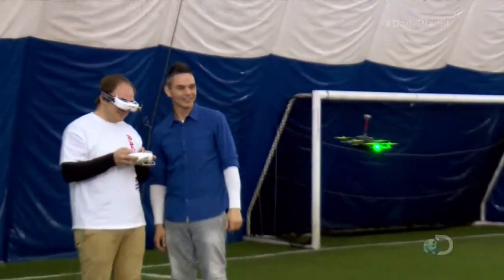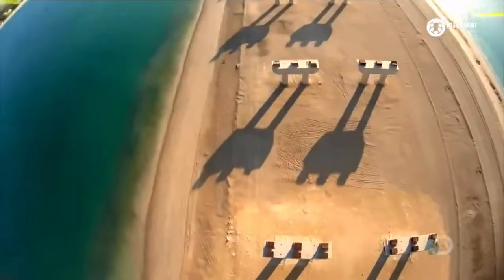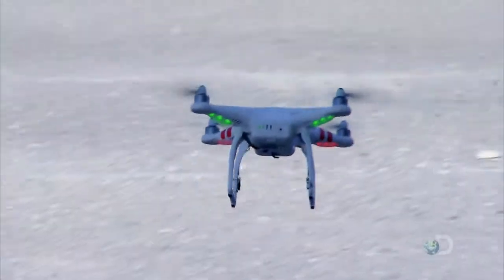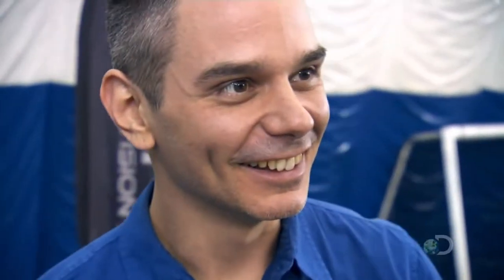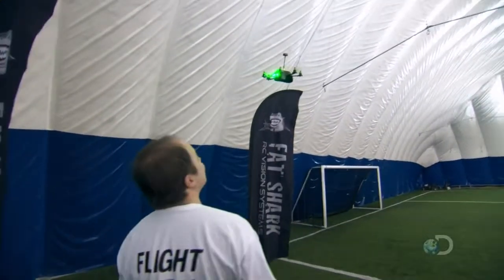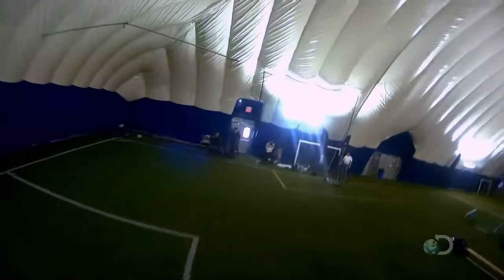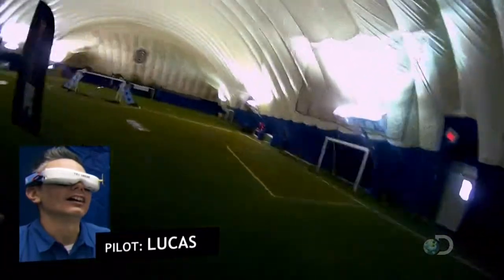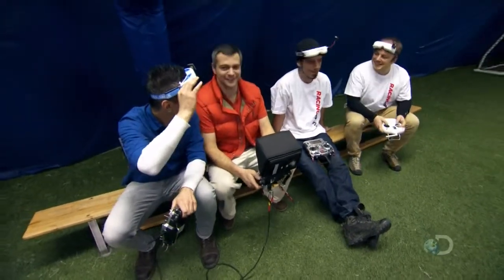Daily Planet Feb 26 720p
250 Quad racing segment on Daily Planet, 2015 February 26. Beside Trappy there were a lot of other people there who were not even mentioned or reflected in this video. The main sponsors of this shooting who made this segment possible are showing up on the video here and there, but not being mentioned or credited for it. Beside TBS, these were Fatshark RC Vision Systems, Immersion RC, New Generation Hobbies.